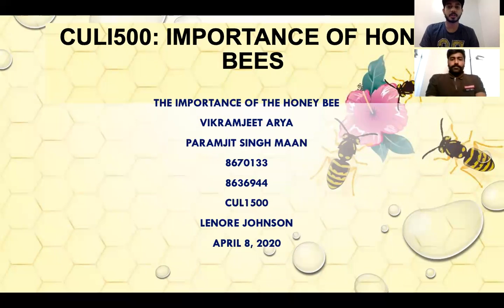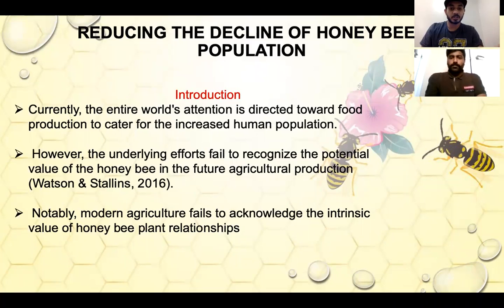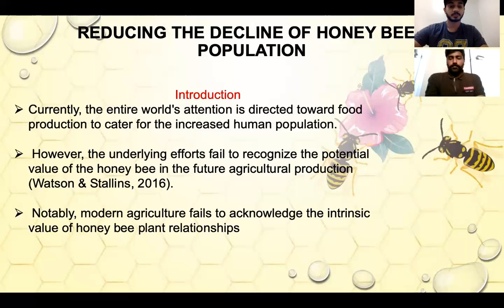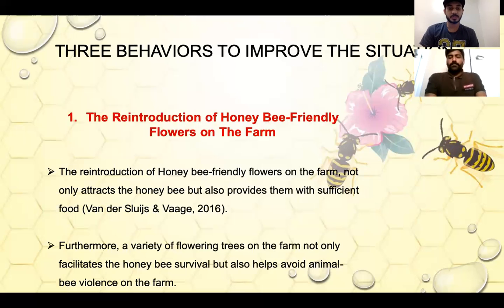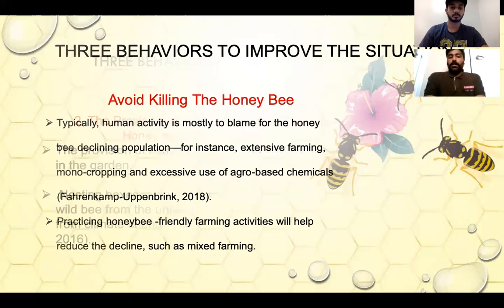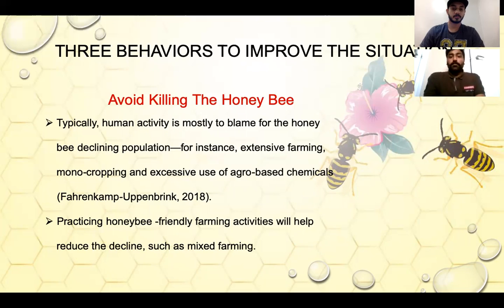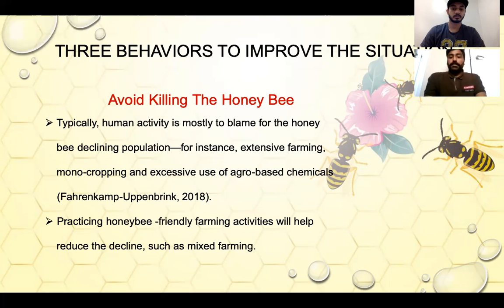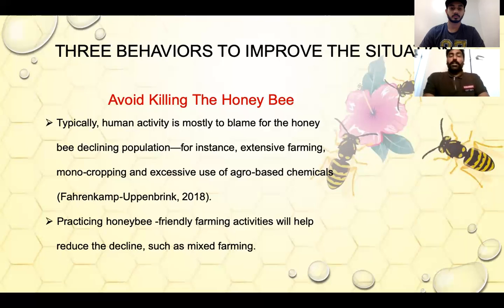Importance of Honey bee by Vikramjeet Arya and Paramjit singh Maan